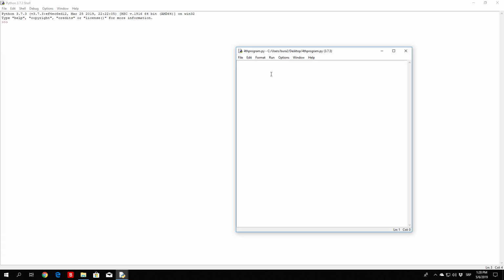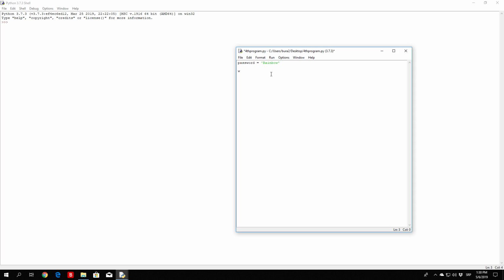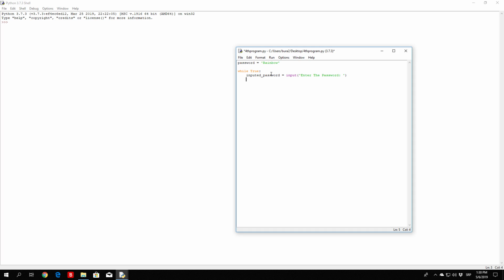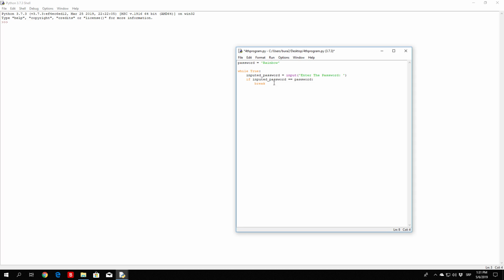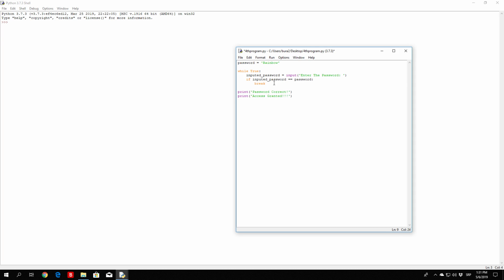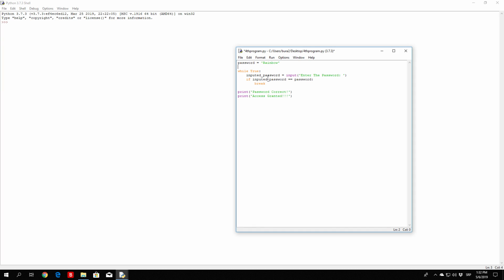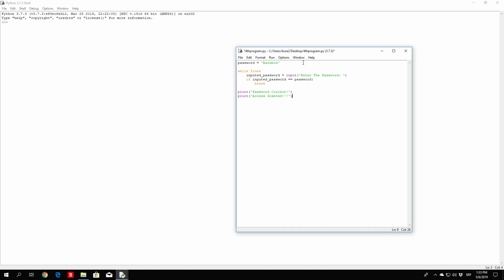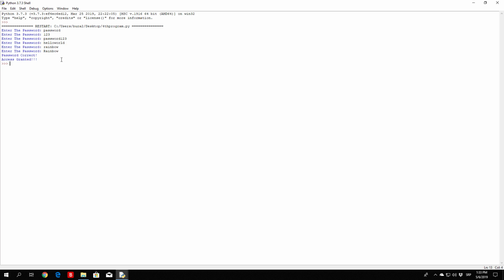Python 3 - Leaving Infinite Loop With Break